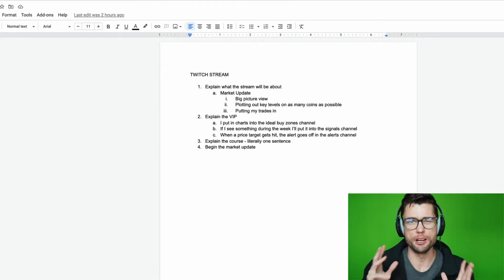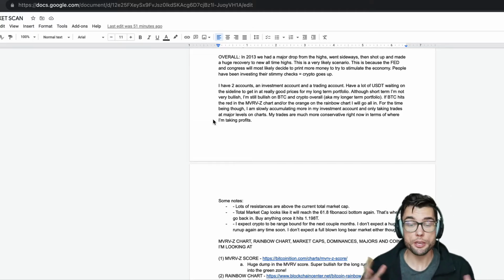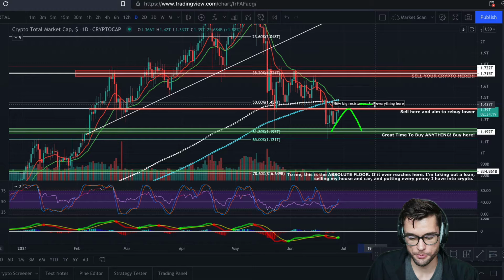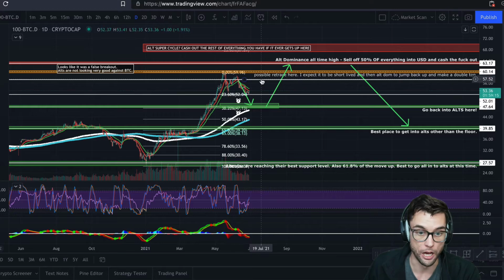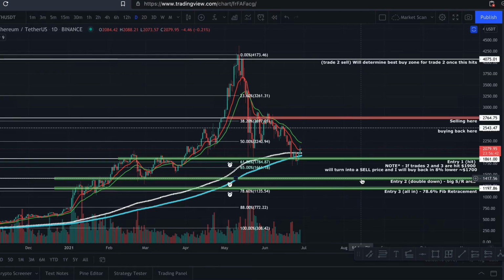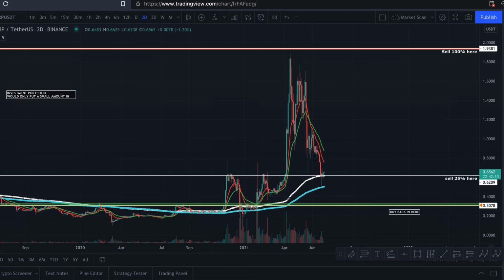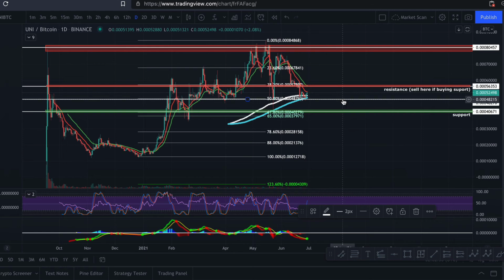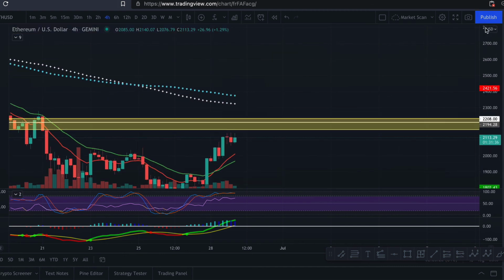Market Update - Lot's of Resistance Ahead! Expecting Up, Down, Up, Down, Right, Up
1. New to Crypto? Watch this playlist to learn everything you need to know to go from novice to expert!

Follow me on the gram and twitter!
Trading and Investing
(1) If you want to get started in your trading and investing journey right away, the first thing you'll need to do to is to sign up to an exchange. These are the "on ramps" into crypto and will allow you to buy bitcoin and other top cryptocurrencies.

(2) Trade more cryptocurrencies with Binance!     • Get discounted fees on all of your trades when you sign up through this

* Crypto.com - Get $50 when you sign up through this link and stake 50 MCO coins
* Celsius.Network - Get $20 in BTC with your first deposit of $200 or more by using this Use a Ledger to keep your Crypto secure as possible!

(4) If you are trading or investing any significant amount of money, you should be using a trading software. Personally I use tradingview to keep track of all of my trades and investments.

(5) Whether you are actively trading or passively trading, there is one software that is absolutely ESSENTIAL in your trading journey. It’s called 3commas and every trade I make is done using the 3commas terminal.